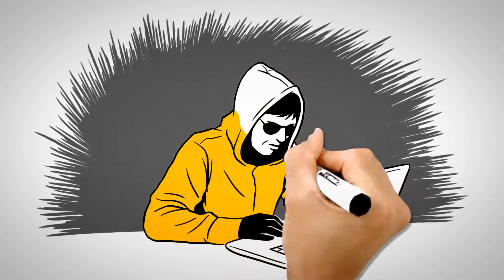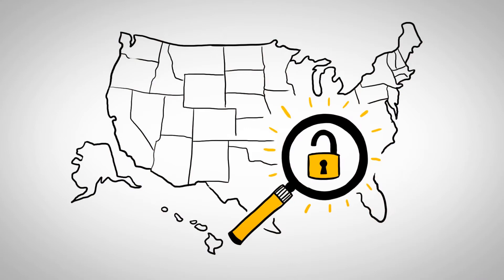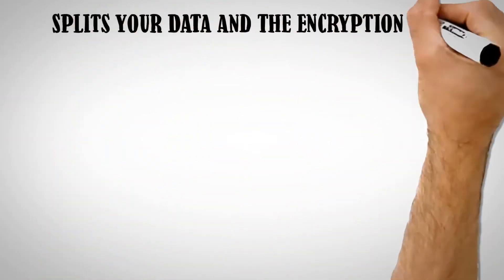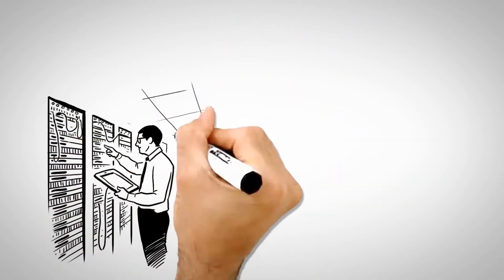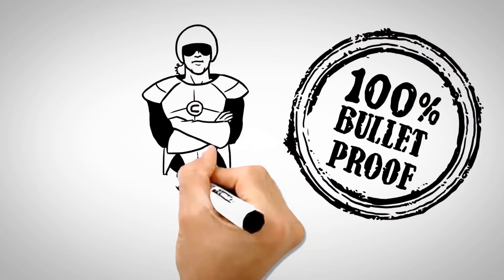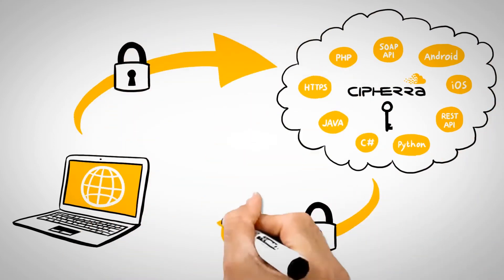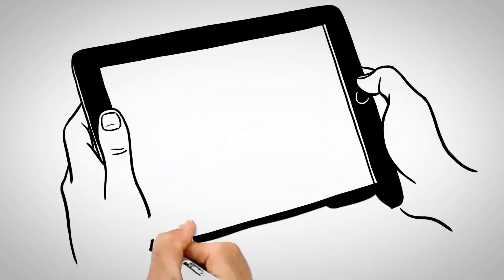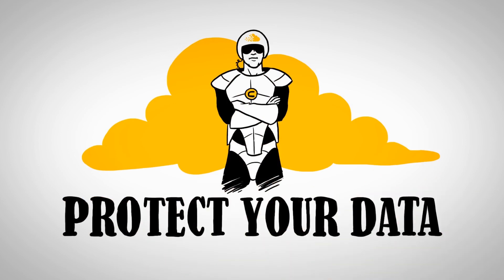Cipherra! – Your Key to Data Security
Cipherra has developed the first highly protected, cloud-based, enterprise-level data encryption platform, compliant with leading security standards.

Cipherra's unique security approach splits your data and the encryption key, so they're never stored in the same environment.

You keep complete control over all of your data; Cipherra keeps the key.

A Video Guru video.